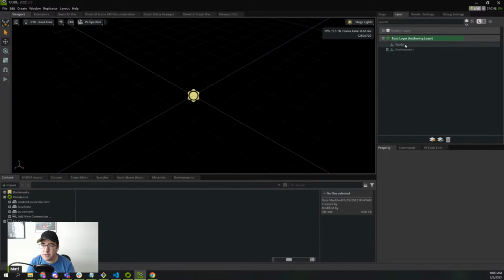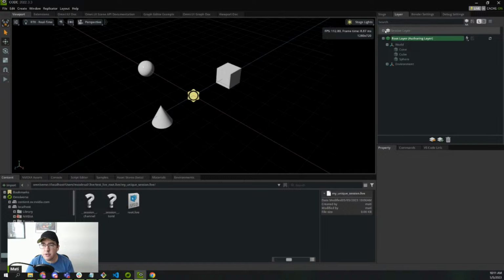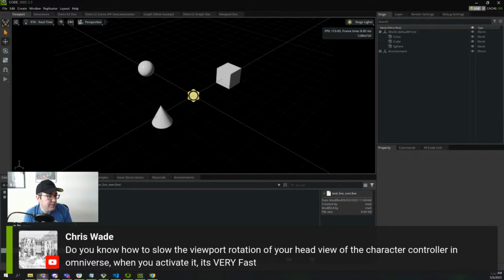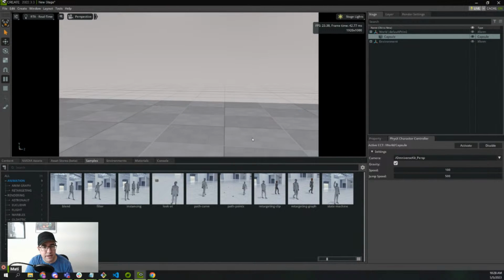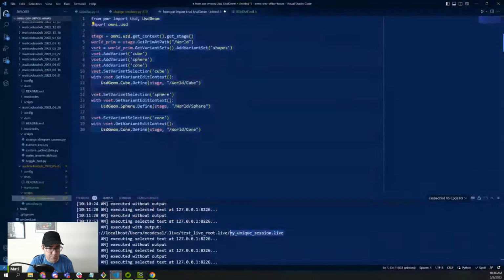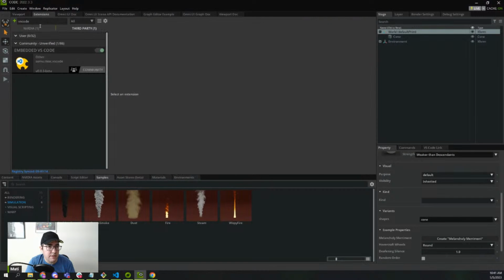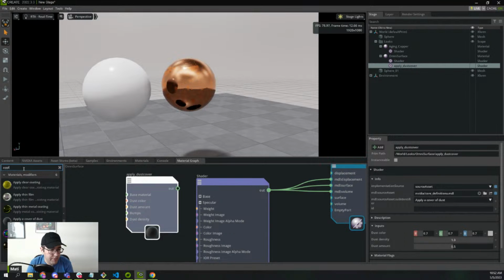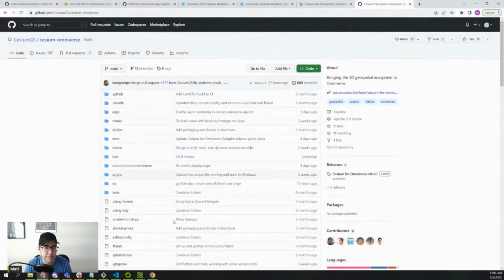NVIDIA Omniverse Developer Office Hour - 5/5/2023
02:05 - How can I programmatically create and join an OmniLive session?
14:17 - How can I programmatically change the renderer to RTX Real-Time, RTX Path Tracing, Iray, or Storm?